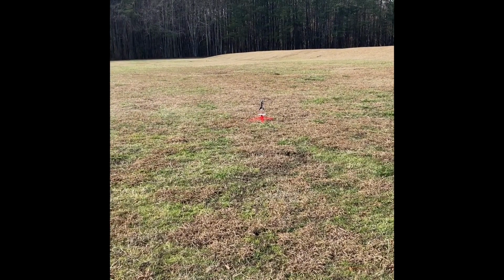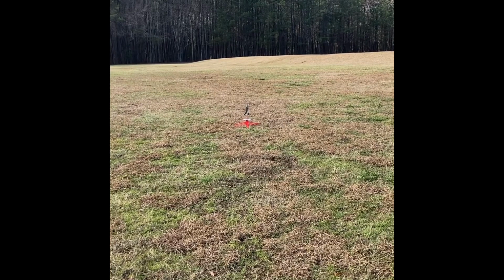SkyShrimp Mini I Model Rocket Launch 1 on an Estes A8-3 Motor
No idea why comments are turned off

Timestamps
0:00 Post Flight Analysis
2:41 Launch